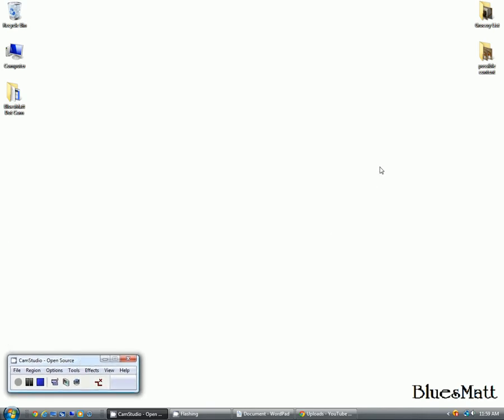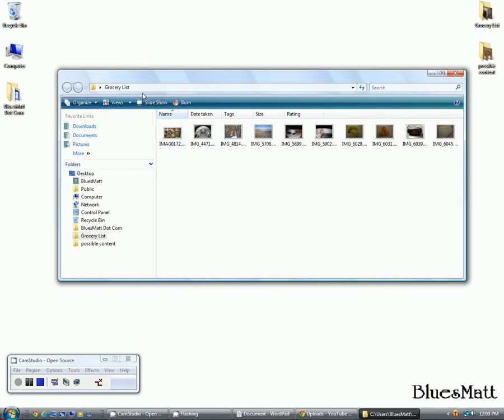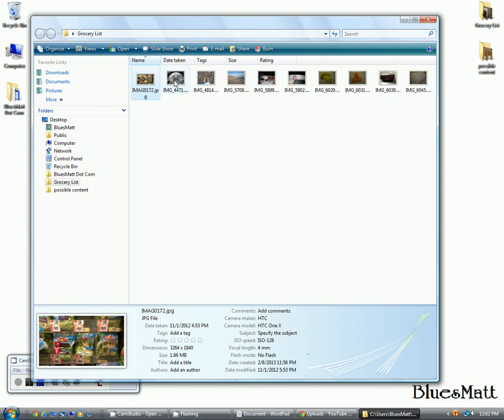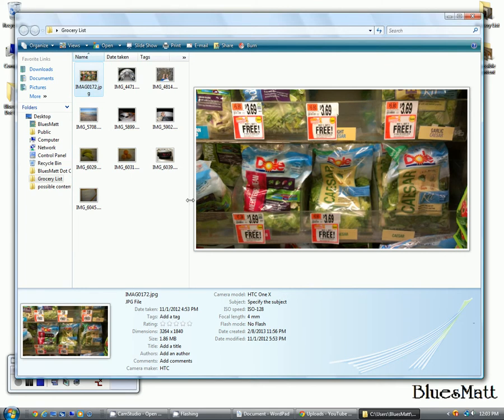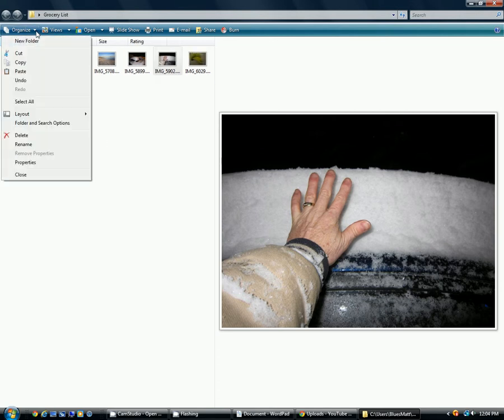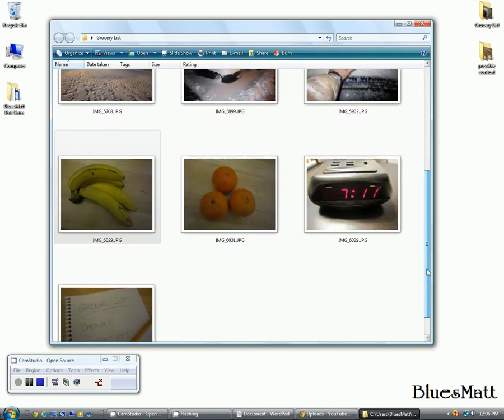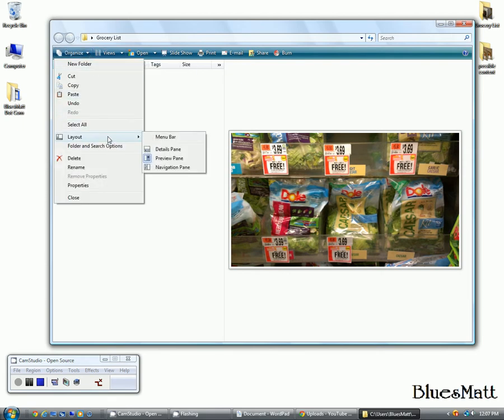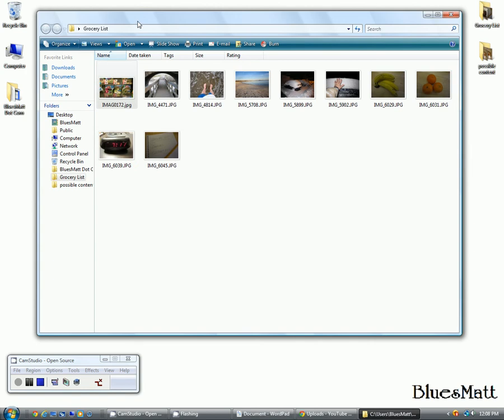Tips for Viewing Photos on a Windows PC: part 2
Here's a quick follow-up to a previous video demonstrating a few different ways to view photos on a Windows PC.  This video focuses on using Windows Explorer.

When I recorded this video, I was running running Microsoft Windows Vista Home Premium edition, service pack 2 and CAM Studio screen recording software.

I hope you enjoyed this video and found it useful.